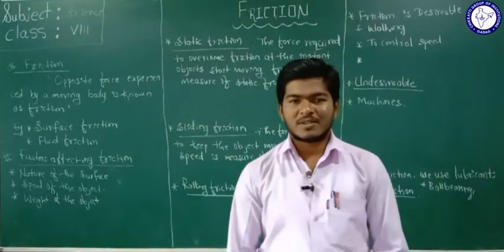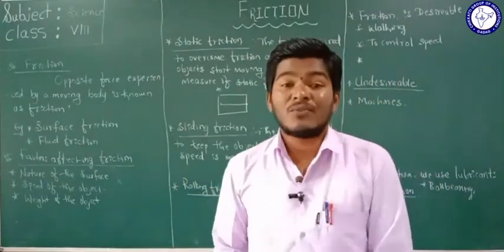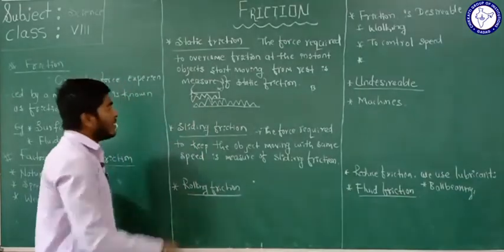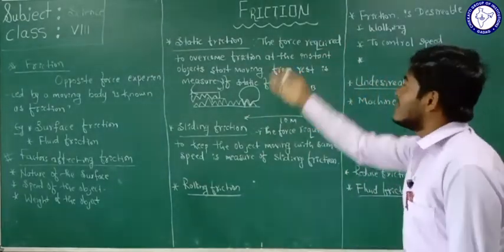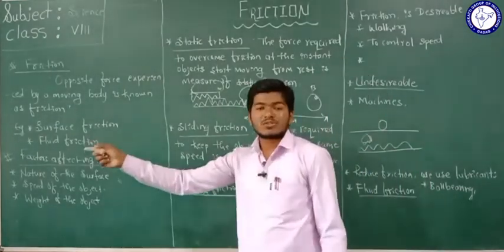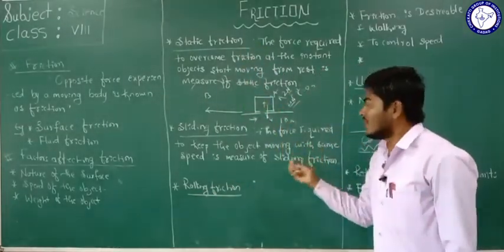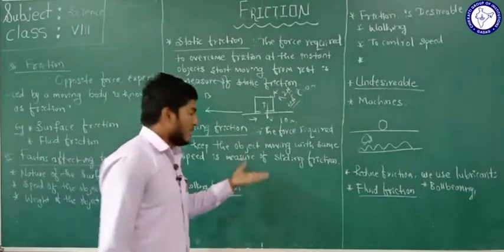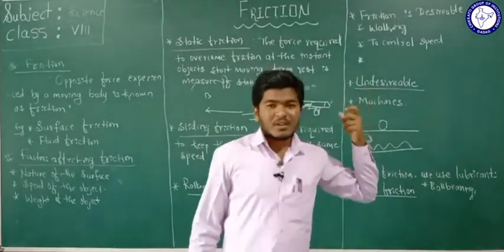CLASS 8 (EM) | SCIENCE | FRICTION